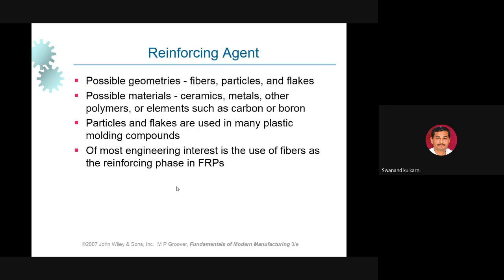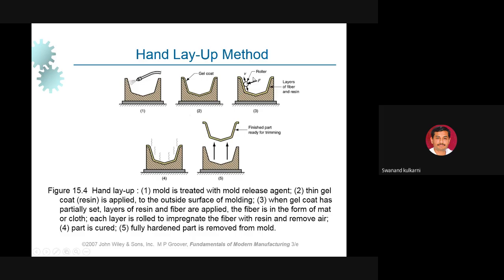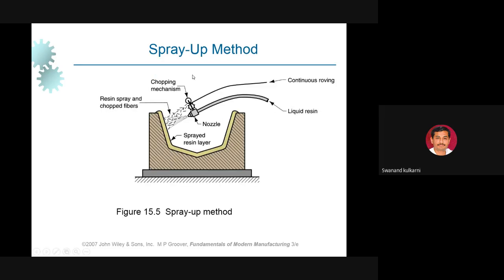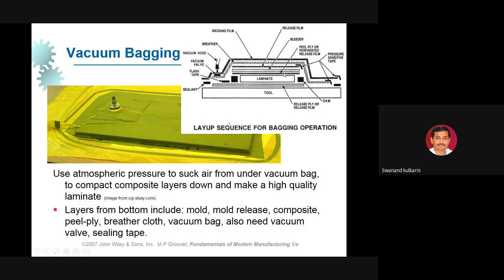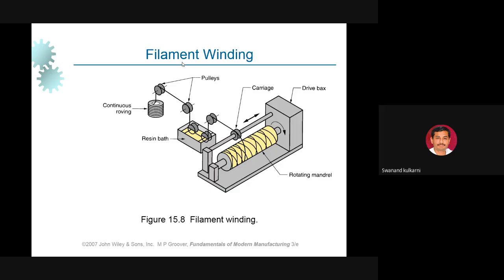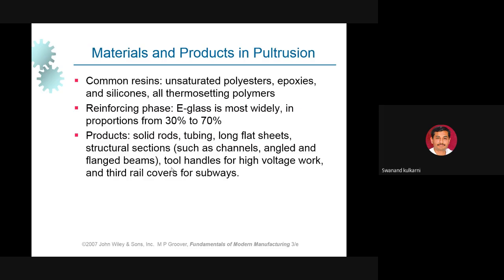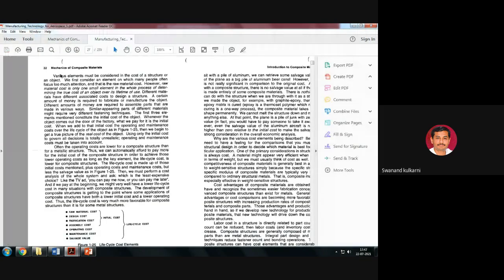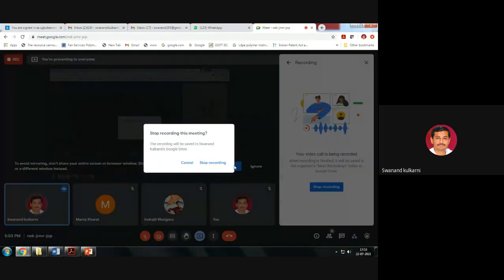Manufacturing of composite materials